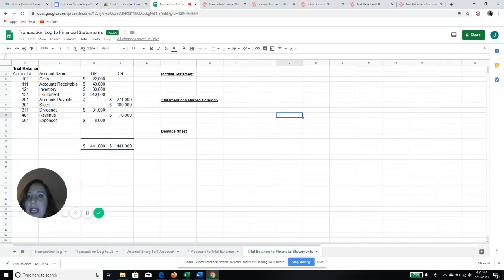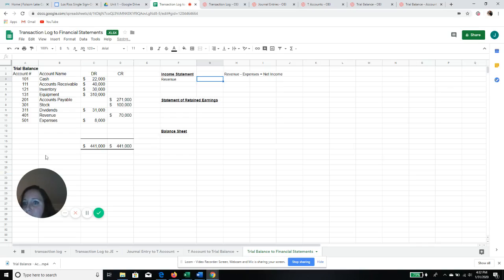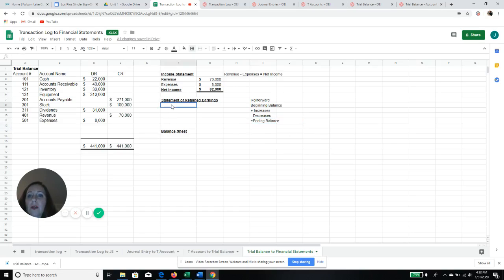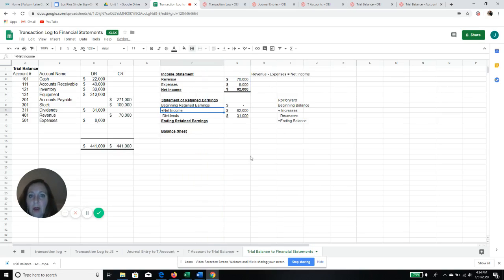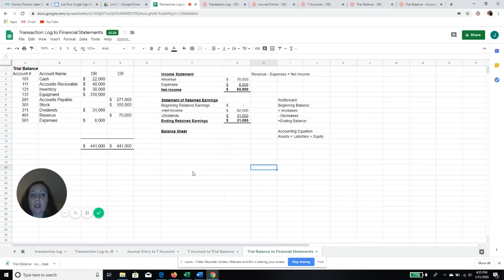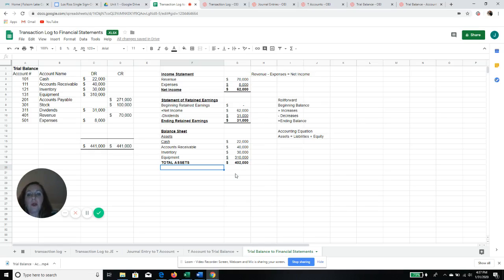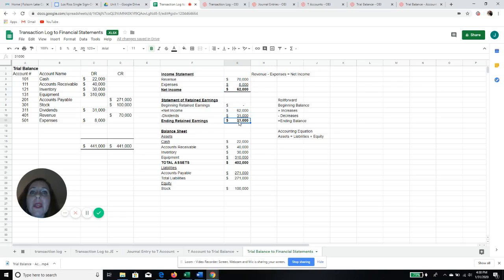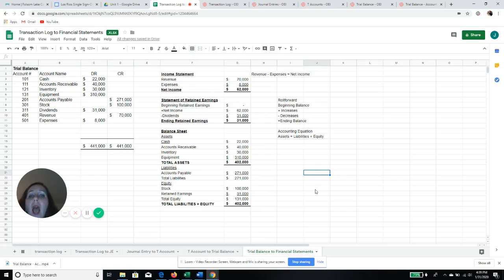Financial Statements OEI